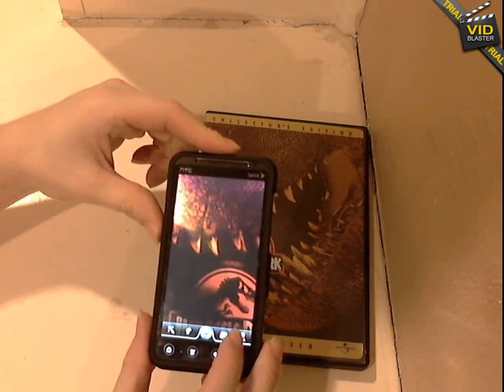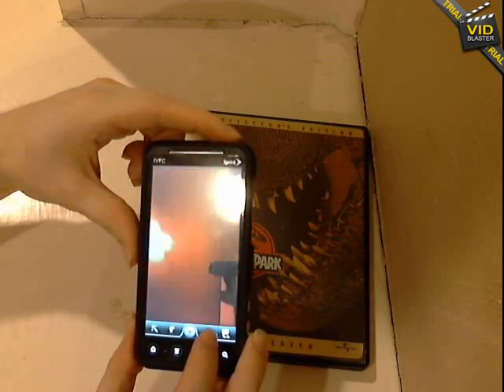htc evo 3d 2b.avi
Got a replacement, working great...